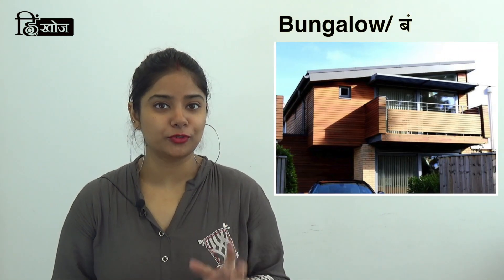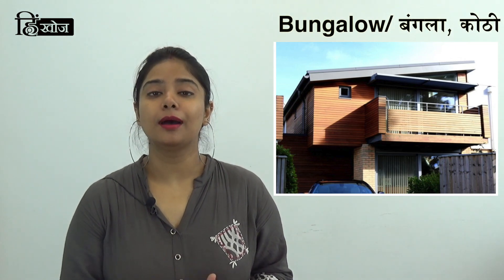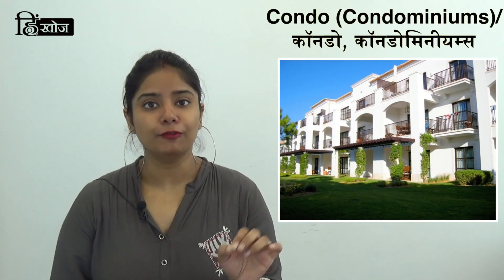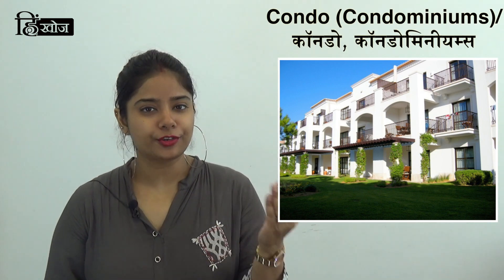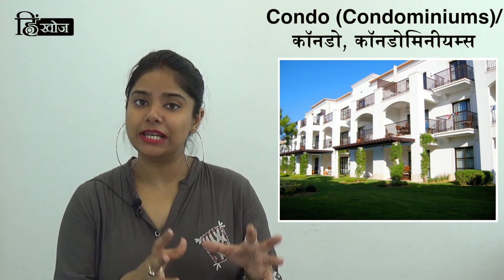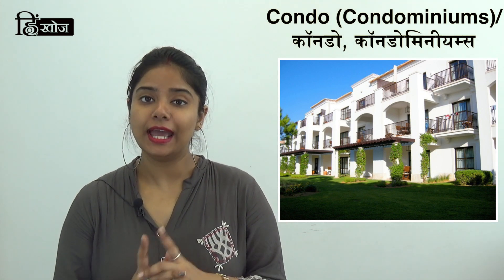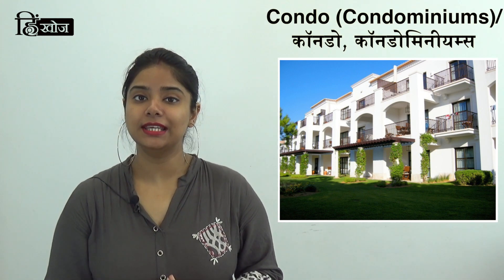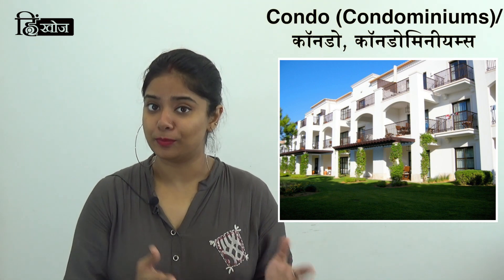Name of Houses in English - English learning video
Hello Friends!
House एक ऐसा word है जो हम अपनी daily life में कई बार use करते हैं। बात करें English में Types of houses की तो English में ऐसे कई सारे different types of houses के names हैं जिनमें से कुछ आपको पता होने चाहिए। So that आप उन्हें English बोलते हुए या फिर अपनी Conversation में use कर सकें। So guys हमारी आज की video में हम आपको बताने वाले हैं कुछ ऐसे ही different types of houses के English names.